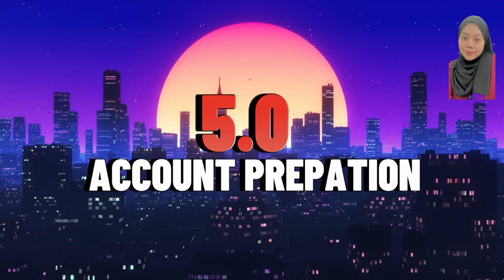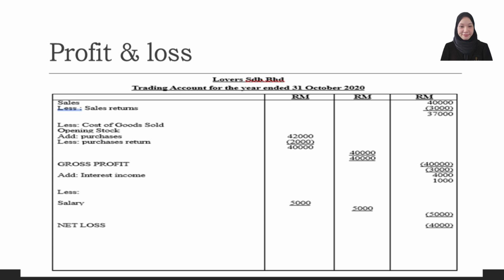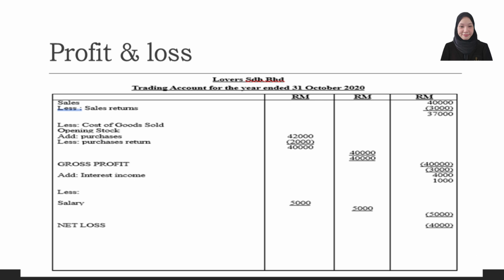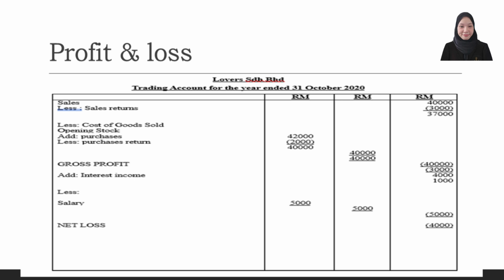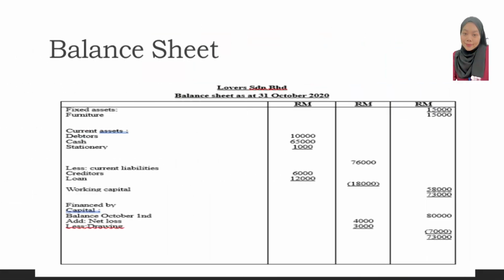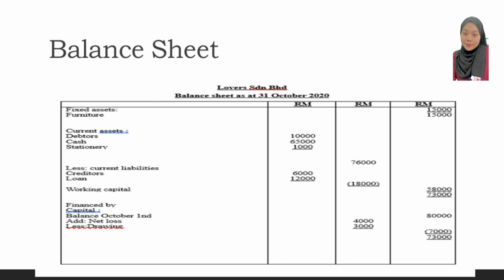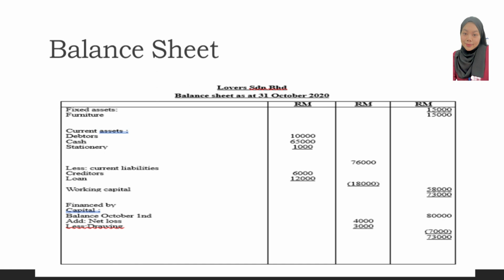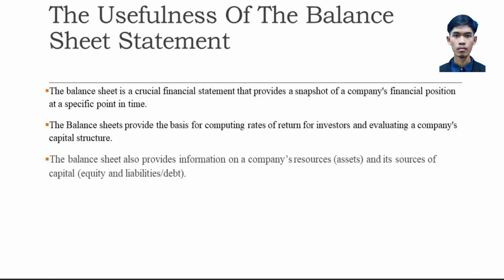Group Assingment HFT10203 (L2)